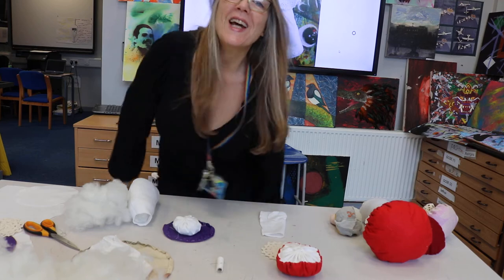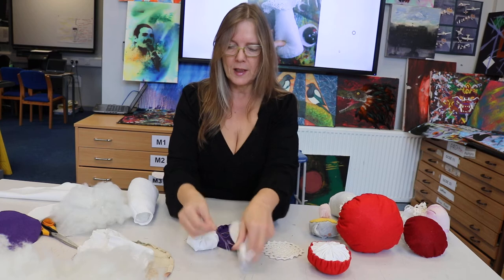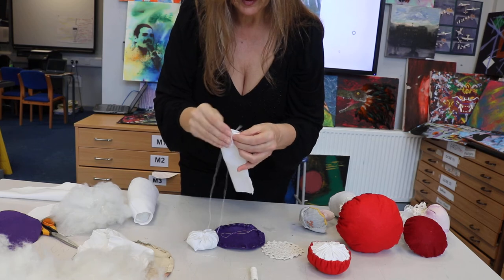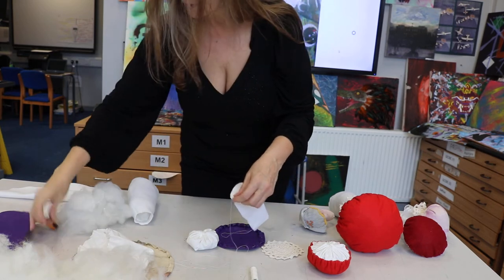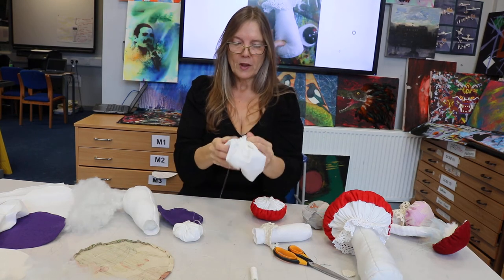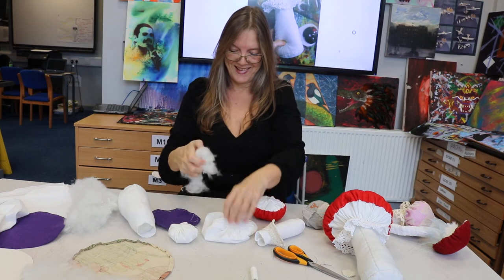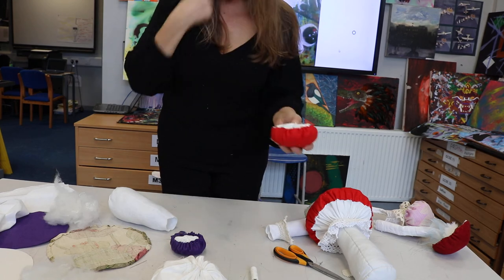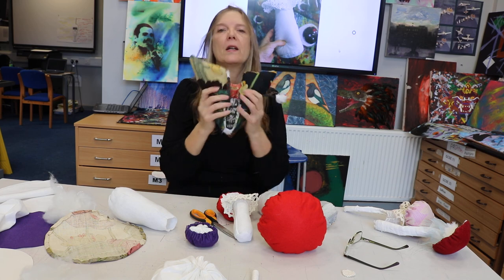How to Make a Toadstool out of Felt and Fabric - Toadstool Plushie!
This video shows how to hand sew an easy fabric toadstool using felt, polyester plushie filling, cotton and a lace
doily.
Time to make : 1-2 hours after cutting out resources.

For Powerpoint on how to make it step by step, dimensions and lots of other art and craft lessons, visit: